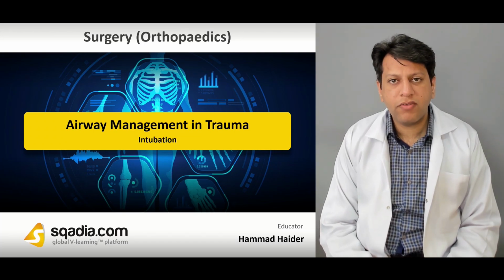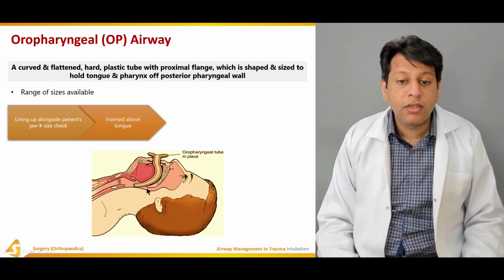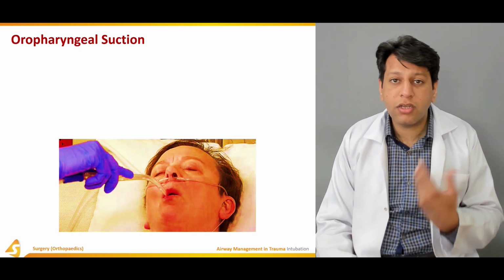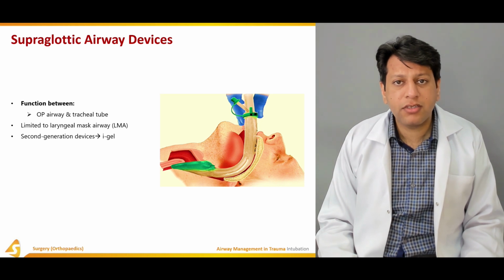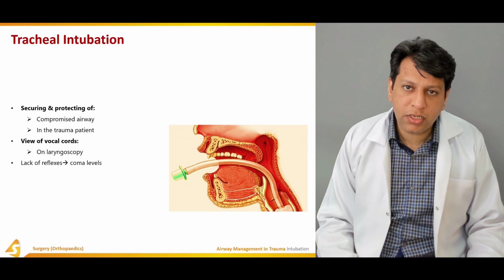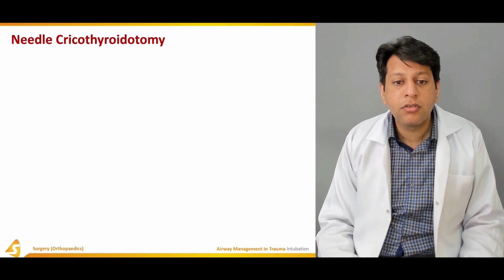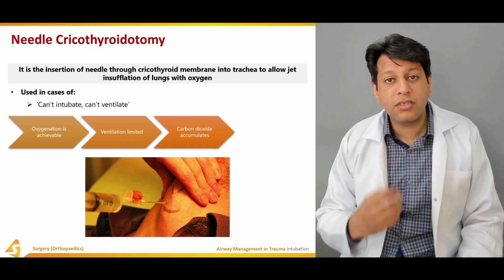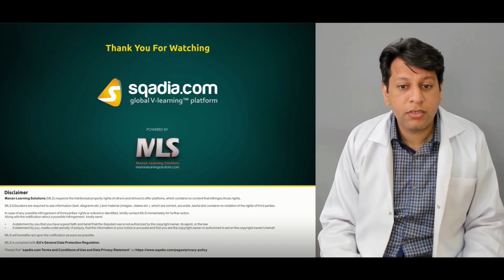Airway Management in Trauma - Intubation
Airway Management in Trauma: Comprehensive Guide 🚑
Join us as we explore critical aspects of airway management in trauma! This informative video from sqadia.com covers essential topics including:

🔍 Airway Assessment ▬▬▬▬▬▬▬▬▬▬
🟣 Systemic Management: Importance of airway awareness.
🟣 Airway Recognition: Key methods and techniques.
🟣 Management Techniques: Chin lift and jaw thrust.

📥 Intubation Techniques ▬▬▬▬▬▬▬▬▬▬
🟠 Oropharyngeal & Nasopharyngeal Airways: When and how to use them.
🟠 Advanced Supraglottic Devices: Understanding their purpose.
🟠 Tracheal Intubation: Indications, techniques, and potential complications.
🟠 Emergency Techniques: Needle cricothyroidotomy and surgical airways.

🌬️ Breathing Difficulties ▬▬▬▬▬▬▬▬▬▬
🟢 Chest Injuries: Recognition and management during primary surveys.
🟢 Pneumothorax: Distinguishing between tension and open cases.
🟢 Massive Haemothorax: Recognition and treatment strategies.

🫁 Pulmonary Trauma ▬▬▬▬▬▬▬▬▬▬
🔵 Pulmonary Contusion & Flail Chest: Diagnosis and management.
🔵 Tracheobronchial Injuries: Detailed discussion on disruptions.
🔵 Haemothorax Management: Key treatment approaches.

♥️ Chest Trauma Overview ▬▬▬▬▬▬▬▬▬▬
🟢 Cardiac Tamponade: Understanding and management.
🟢 Blunt Cardiac Injury & Aortic Disruption: Diagnosis and intervention strategies.

This video is a must-watch for medical professionals and students seeking to enhance their understanding of trauma airway management!